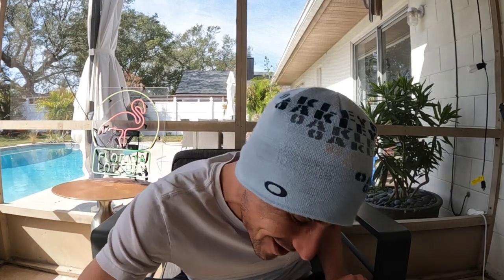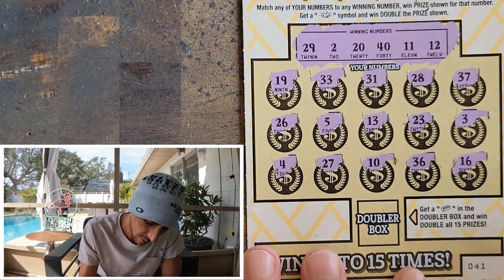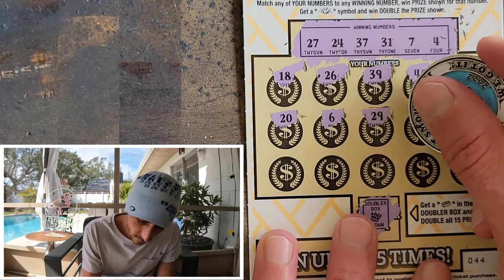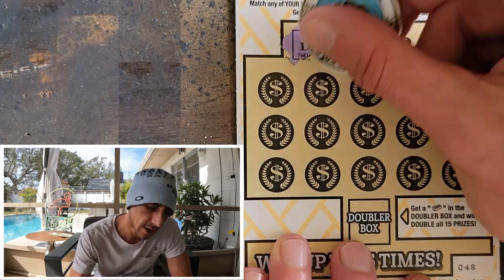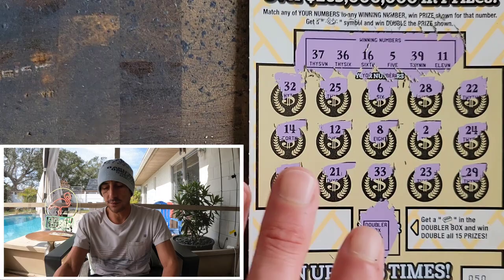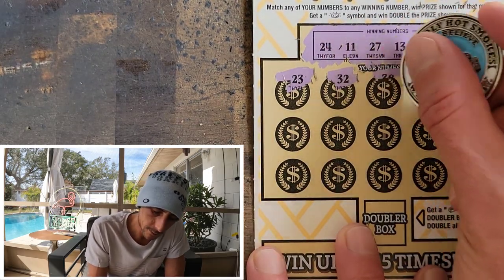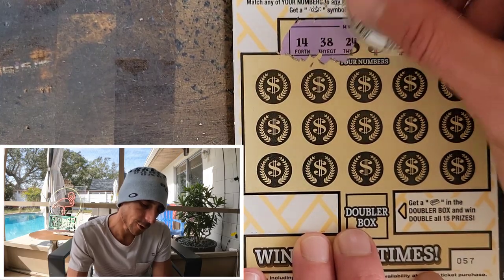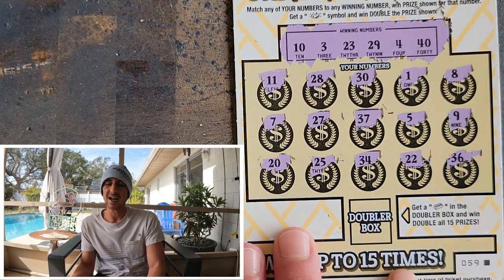OMG Two Nuggets on One Lottery Ticket🚀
Found 2 Doubler Nuggets on the new $10 Goldrush Game from the Florida Lottery!

Get a free Apple stock just be signing and depositing $100 on your account(you dont even have to buy stocks...just wait and retransfer the money and still get the free stock!!:

Join Stake Online Casino here (copy/paste link):
(Enables 5% Moneyback on all your Bets+$1 Free Everyday!)
stake.us/?c=07336ee4de